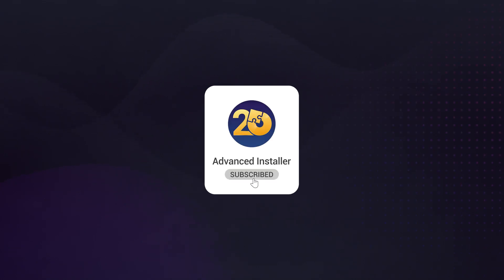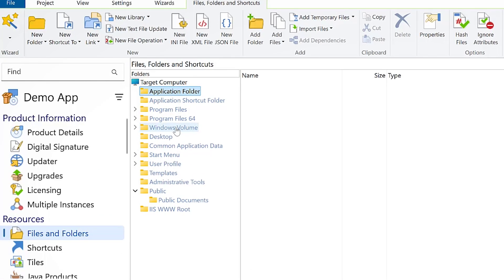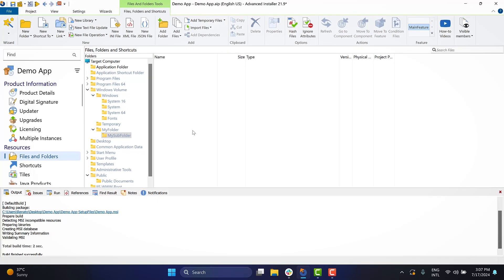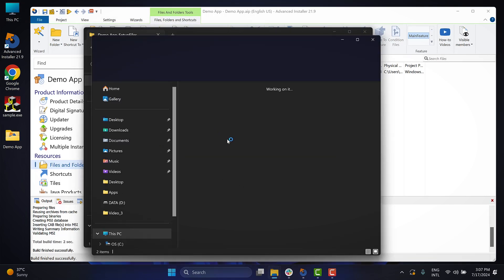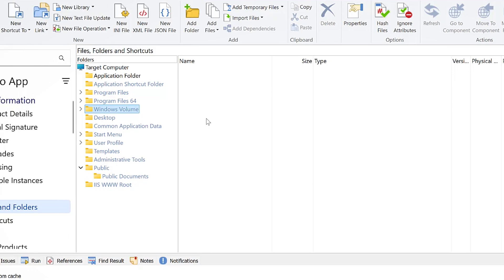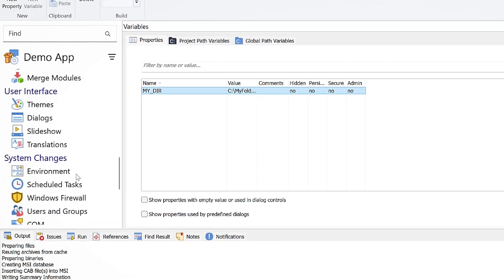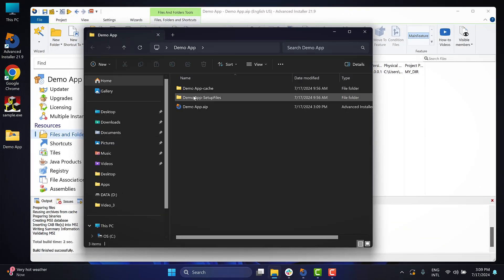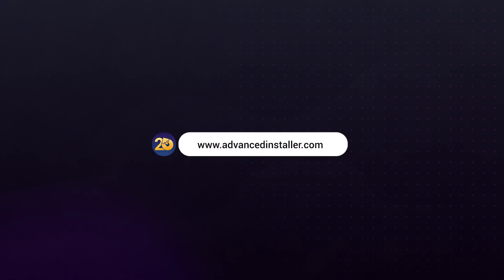How to Install Files in a Custom Folder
Learn how to install files in a custom folder with this step-by-step video tutorial by Renato Ivanescu, software engineer at Advanced Installer.

This guide covers everything you need to know to customize your installation process and ensure your files are placed exactly where you want them.

▬▬▬▬▬▬  Ebooks &  Resources  📚 ▬▬▬▬▬▬